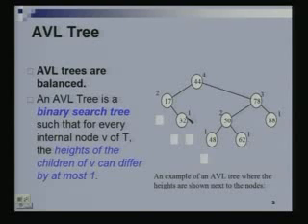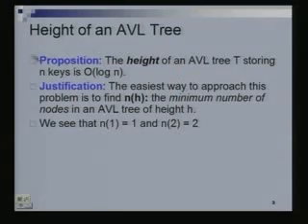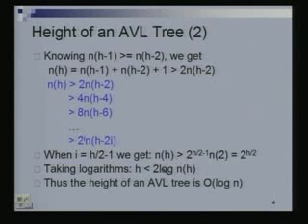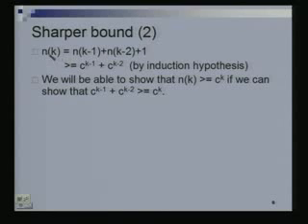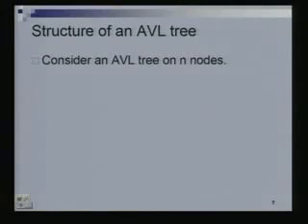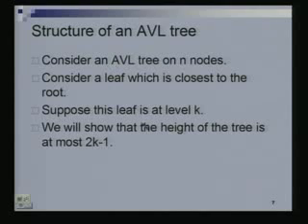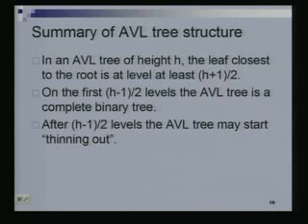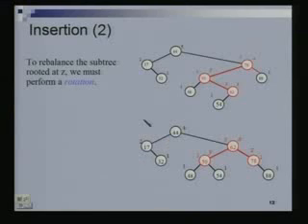Lecture 11 AVL Trees